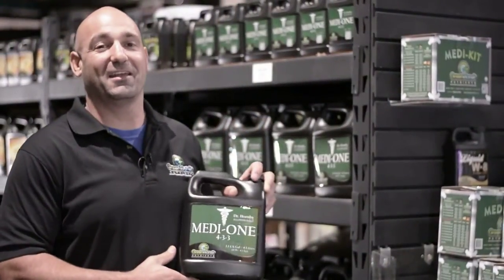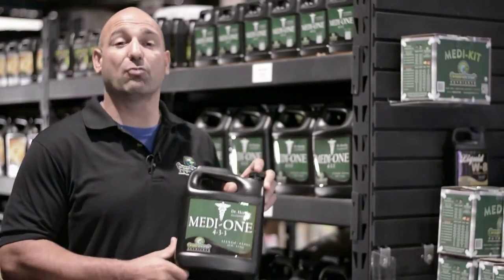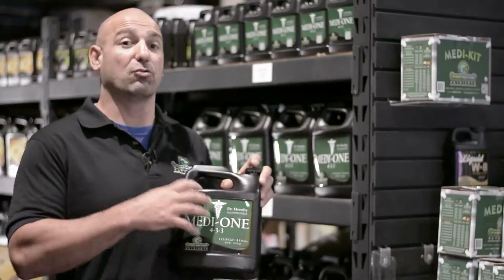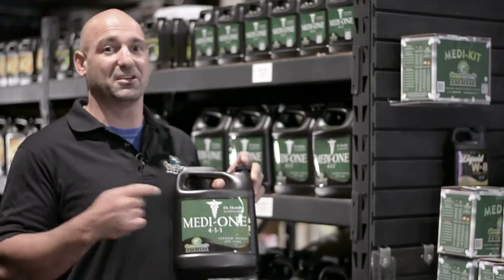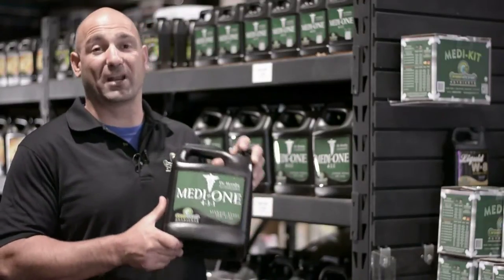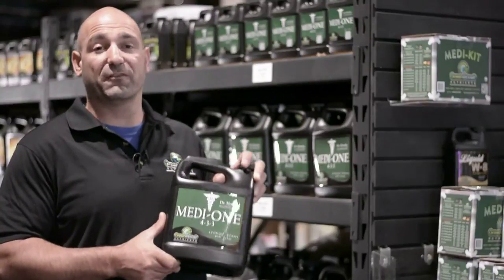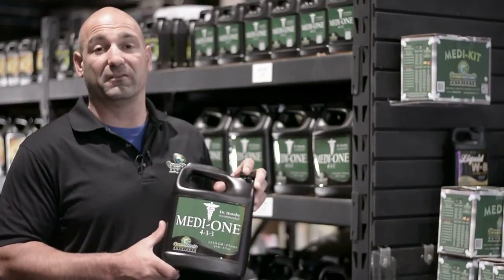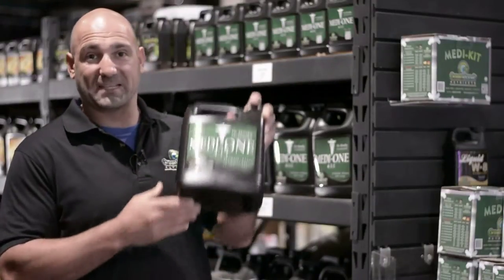Medi One by Green Planet Nutrients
Hi, guys! It’s Justin from Green Planet. Thanks for checking out Green Planet’s Medi One.

This stuff is incredible. It’s a grow fertilizer and bloom fertilizer all-in-one bottle, with all of your growth stimulants and bloom enhancers to boot. Therefore, you’re getting great value, anywhere from 10 mL to 30 mL per gallon. All you have to do is add a little bit of pH Up to stabilize your pH and you’re going to be off the races.

This product is going to give you incredible results. The overall flavors and aromas are going to be second to none. Your plants are going to love you for it and your garden is going to be incredible.

Try it out ‑ Green Planet’s Medi One. You’re going to love it!